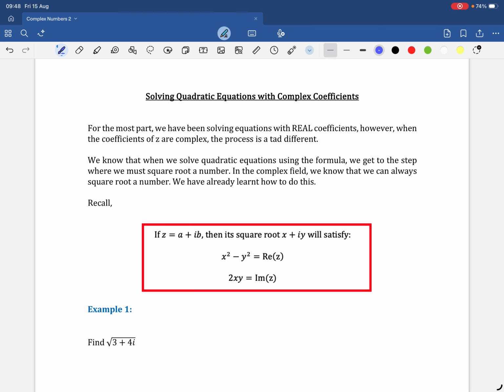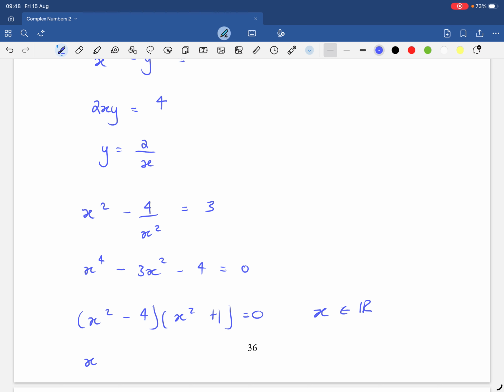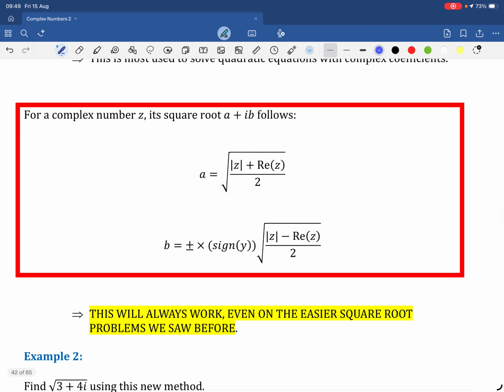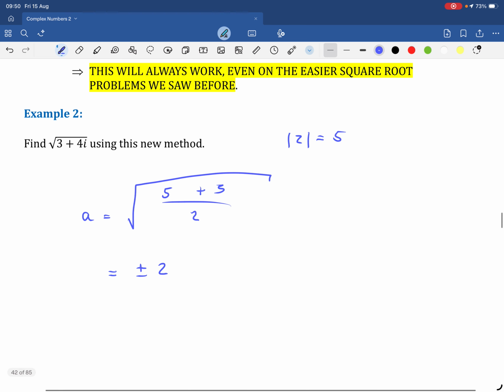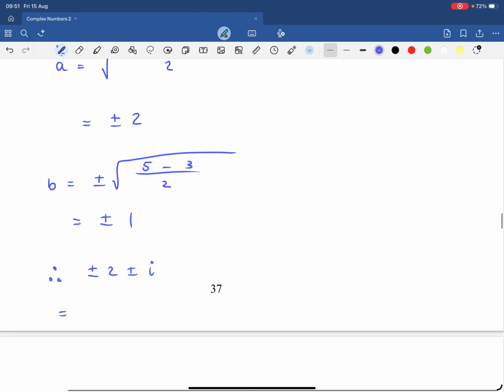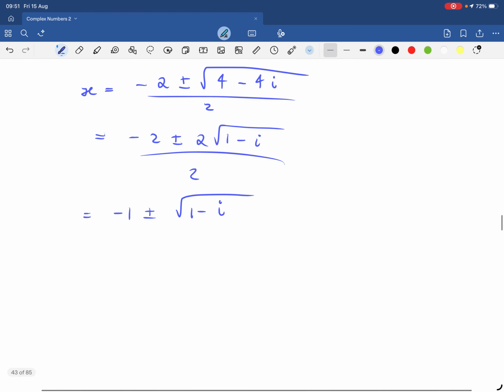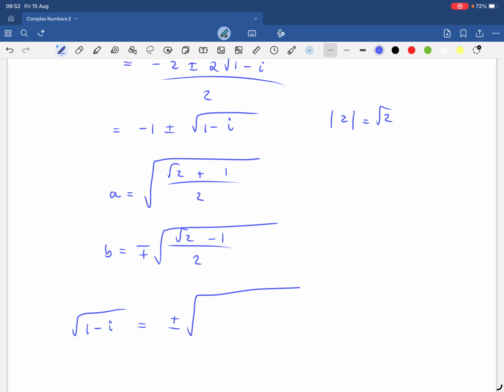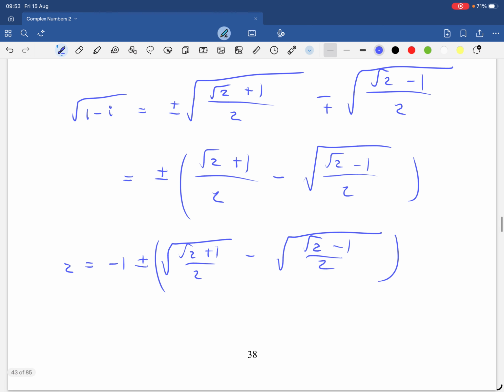Solving Quadratic Equations with Complex Coefficients - Complex Numbers - Extension 2